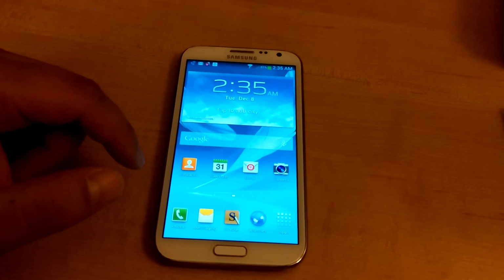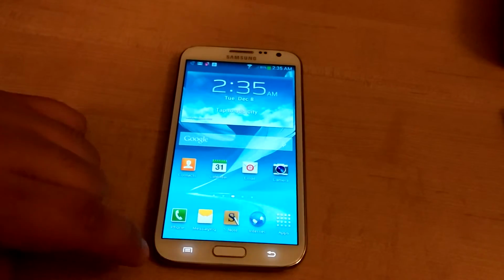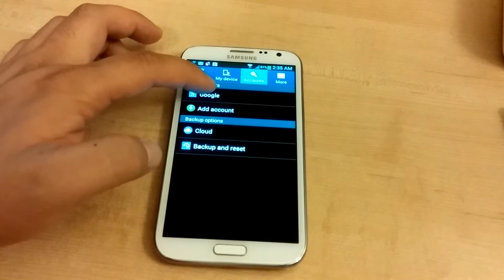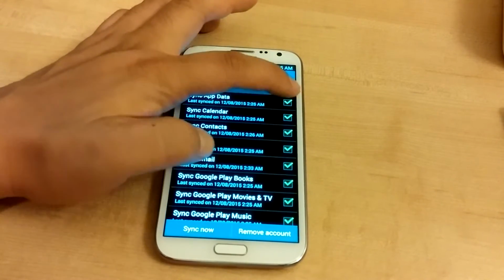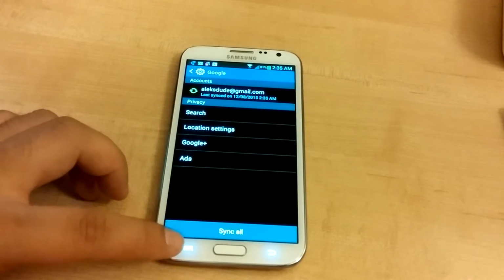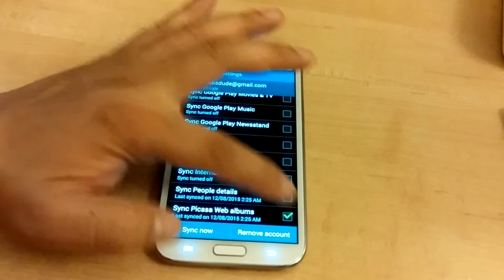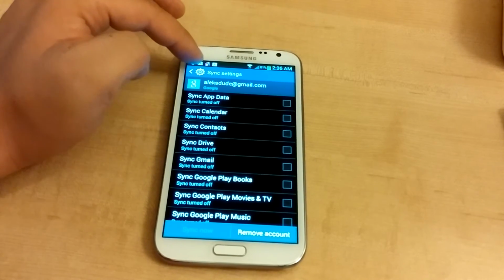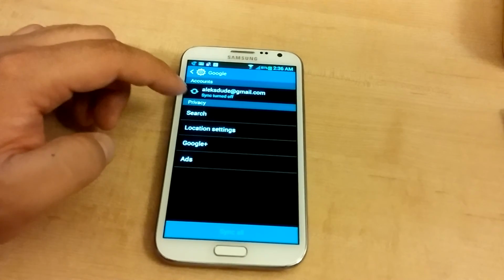Disable Auto-Sync in E-mail/Gmail to save battery life on Galaxy Note 2 with Android 4.3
I own a t-mobile galaxy note 2 running jelly bean android 4.3.  The battery life was great before the upgrade to 4.3.

To extend battery life.. you can disable e-mail/gmail auto-sync and just manually fetch your e-mail information.
You don't have to watch this video.  I have the steps below for my phone:
Click Settings, then at top click Accounts, then click on any accounts that you have (mine was google).  Then click on the e-mail, and finally uncheck whatever you don't want to auto sync... I ended up disabling everything since I don't really check my e-mail that much from my phone.